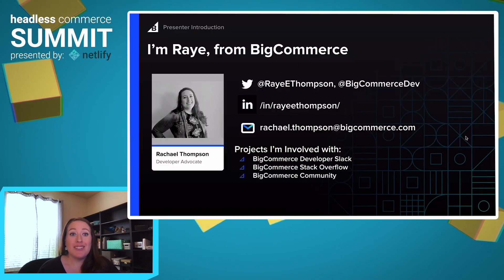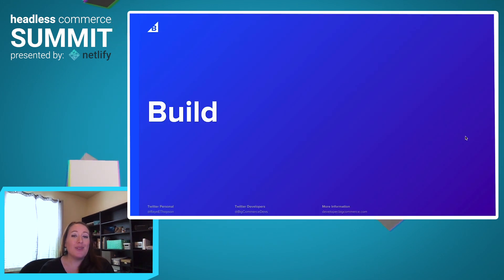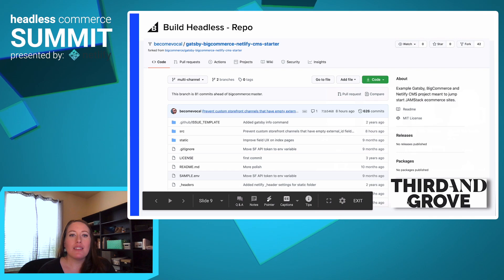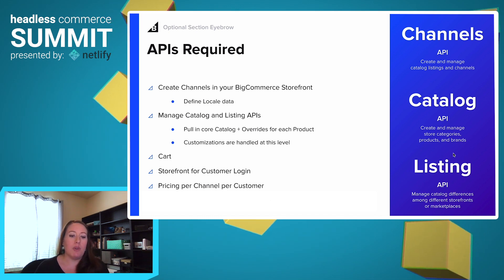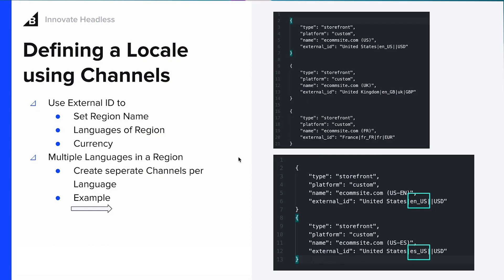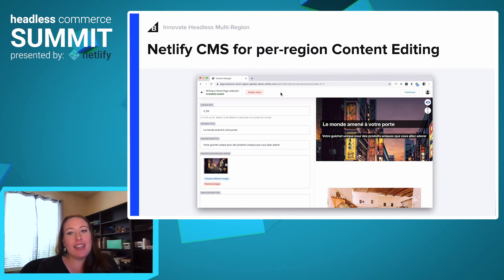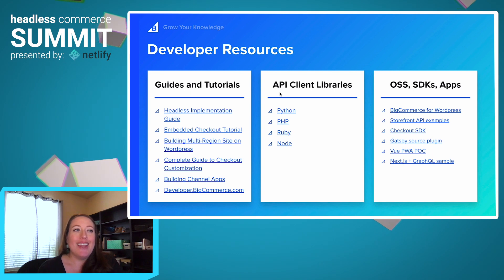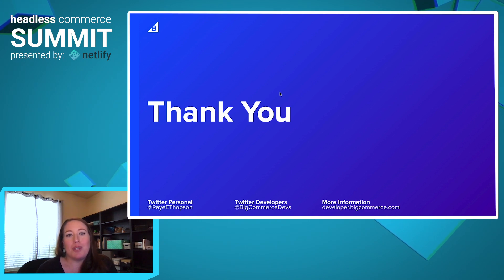Build, Innovate and Grow Multi-Region E-commerce with BigCommerce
Learn how to use the BigCommerce API's to build, innovate, and grow a Multi-Region Headless e-commerce site utilizing Netlify CMS and GatsbyJS.